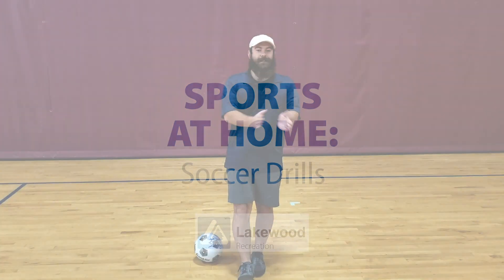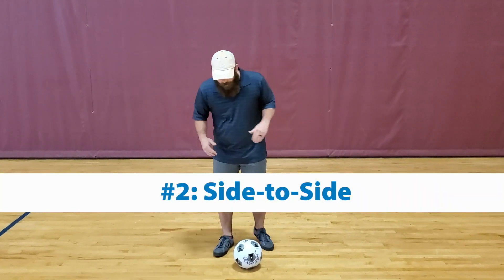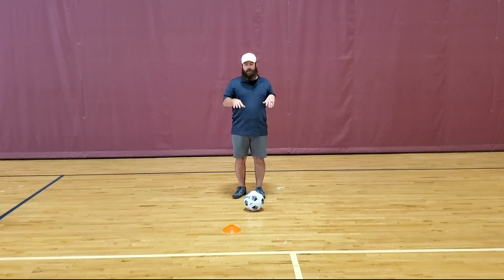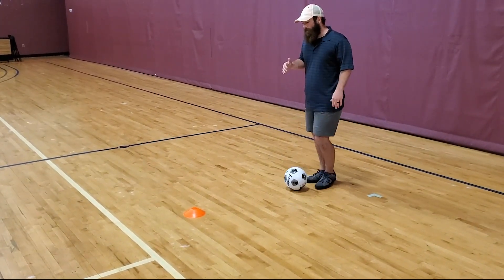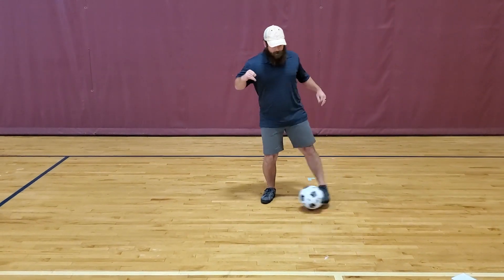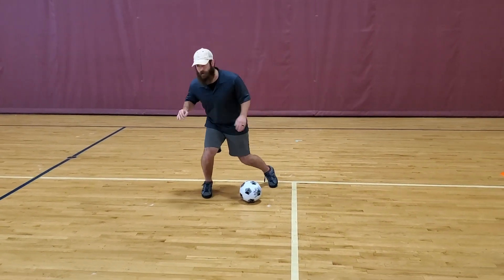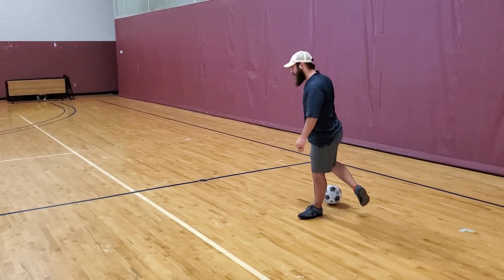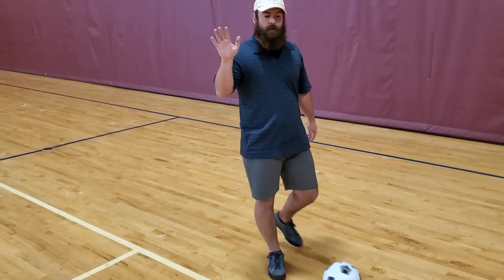Sports at Home: Soccer Drills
for more at-home sports resources.